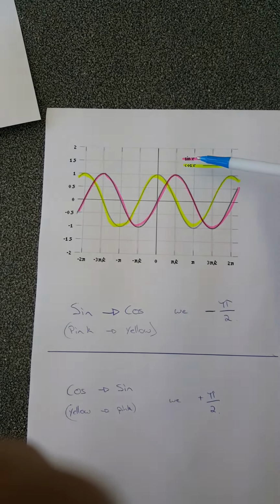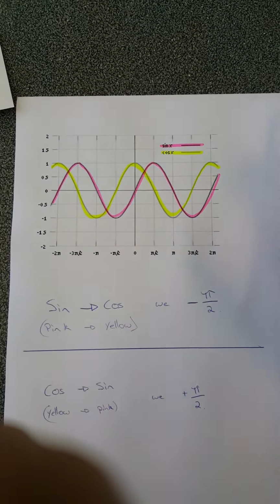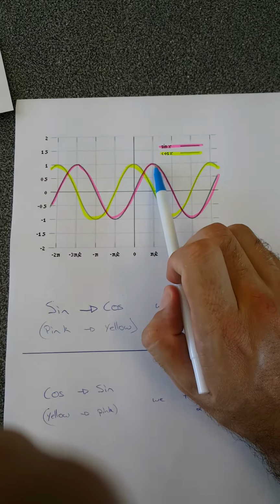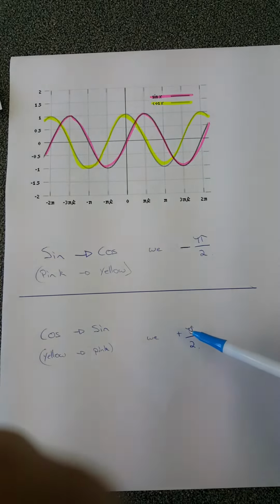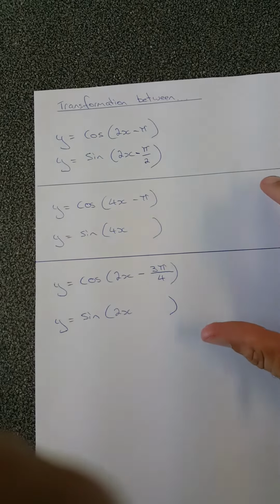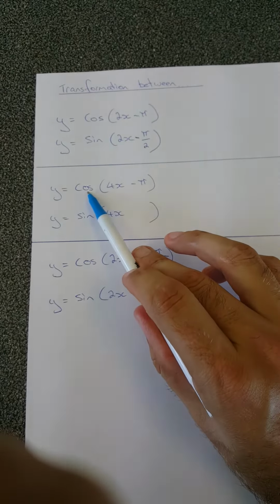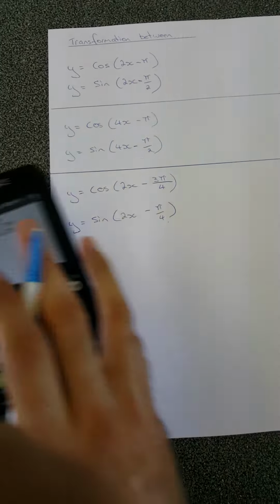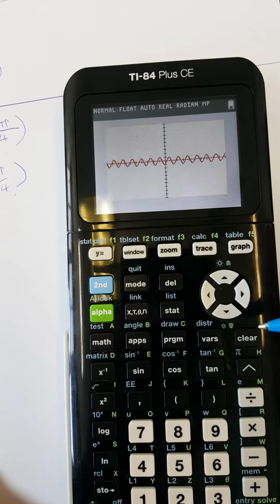Converting between Sine and Cos Periodic Functions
Fixing the error we made in Term 1, Week 3.